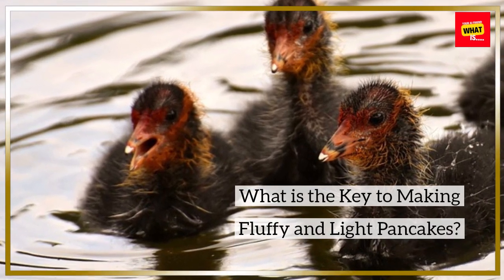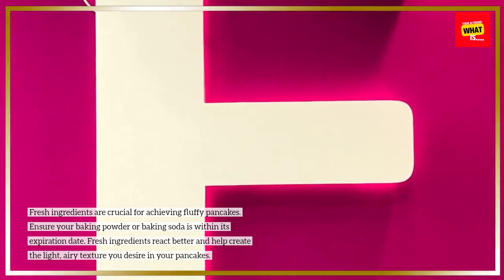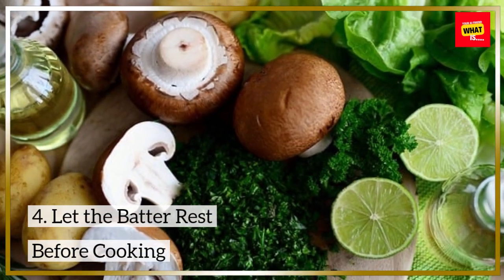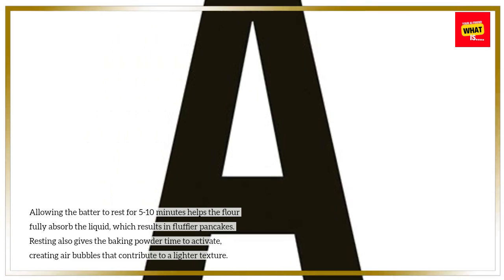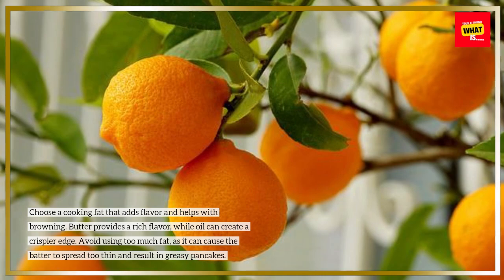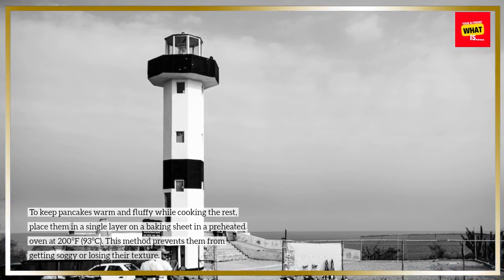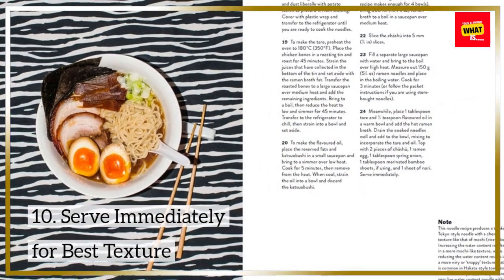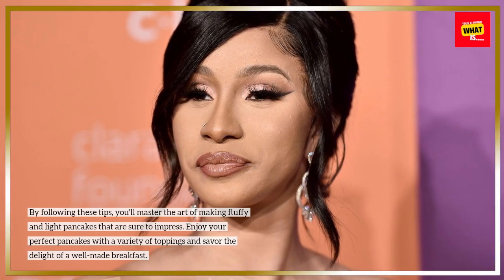What is the Key to Making Fluffy and Light Pancakes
Discover the secret to making pancakes that are perfectly fluffy and light. Get tips for achieving the best texture every time